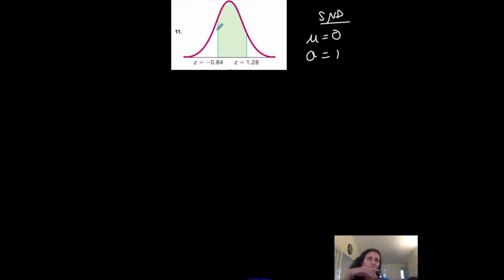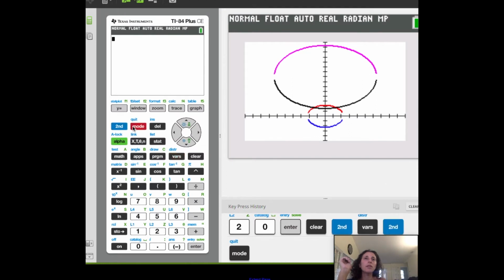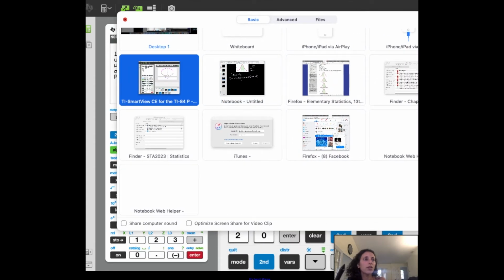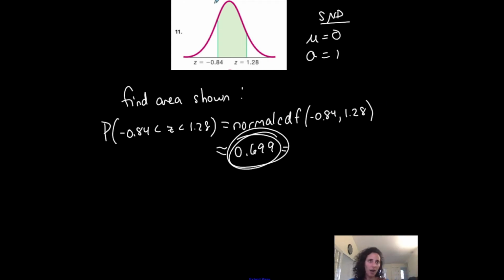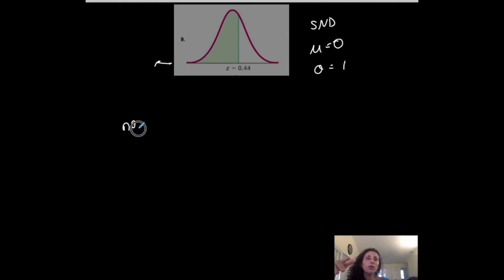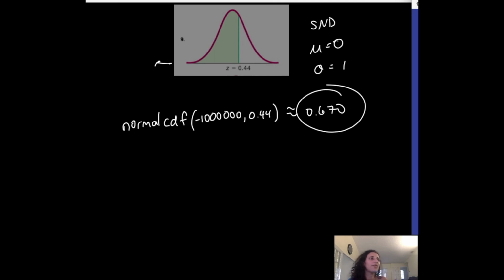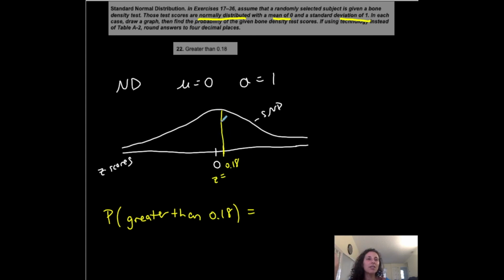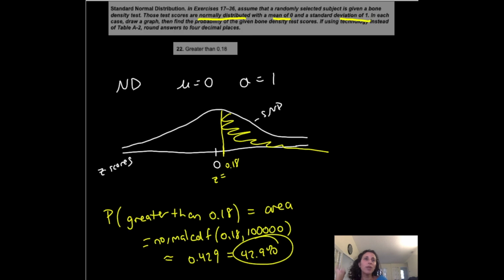Statistics | Area Under SND Curve | Graphing Calc | TI-83, TI-84 (Plus)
This video takes you through several examples finding the area under a Standard Normal Distribution curve using a graphing calculator (TI-83, TI-84 (Plus)).

TEACHING PHILOSOPHY